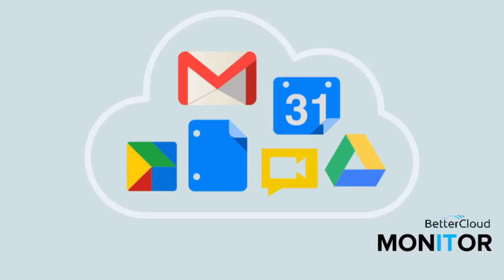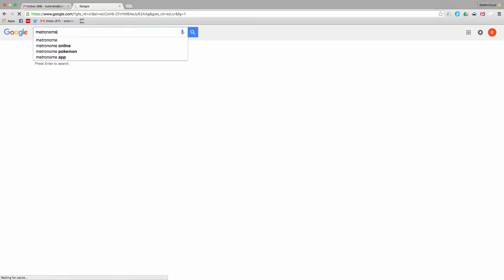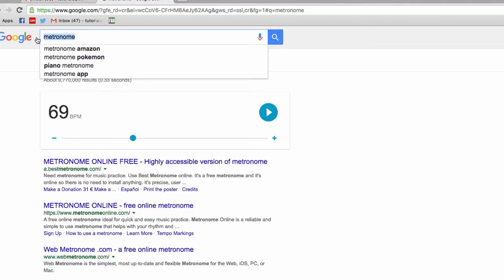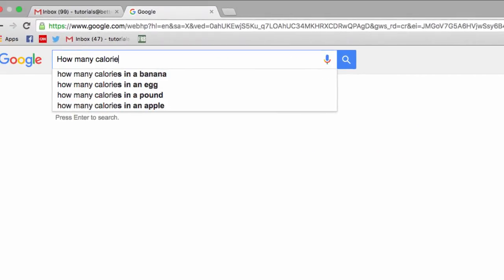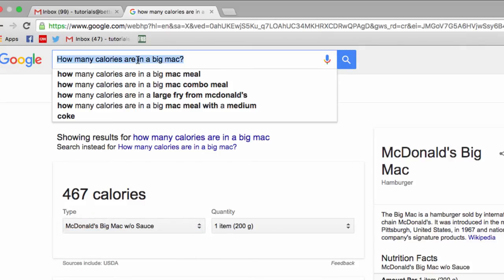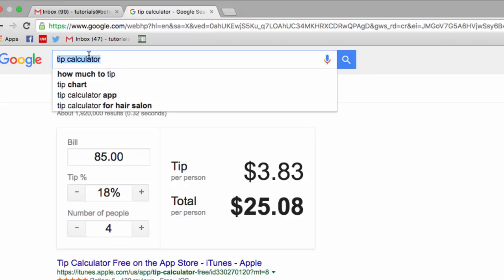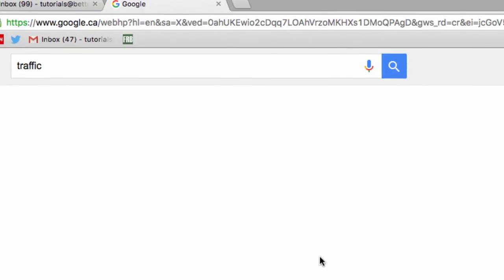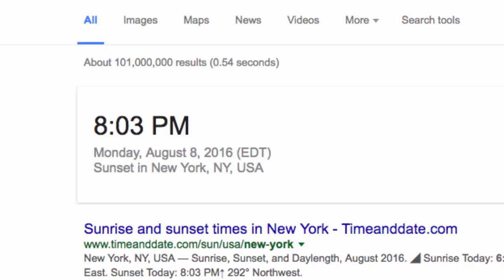8 Hidden (And Useful) Features in Google Search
From calculating tips to showing you real-time local traffic reports, Google can be tremendously helpful. Here are eight hidden yet useful features in Google search that you can use anytime.